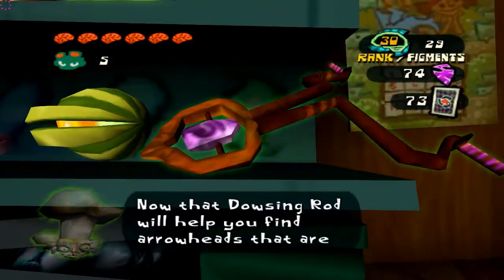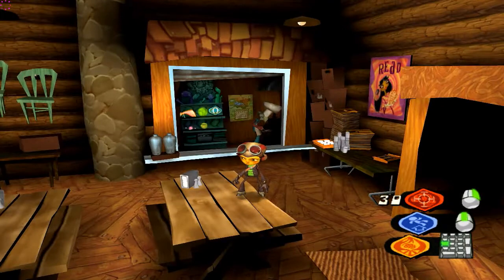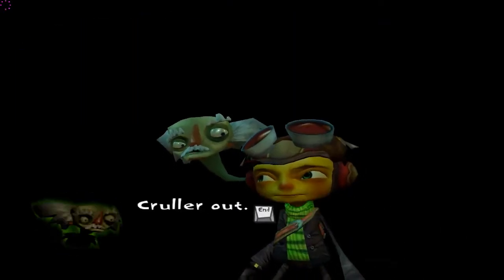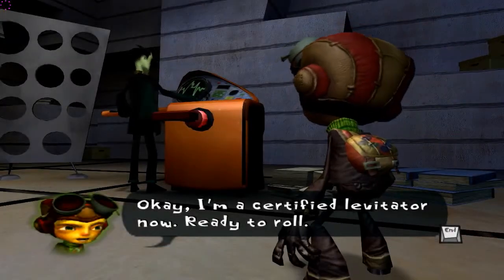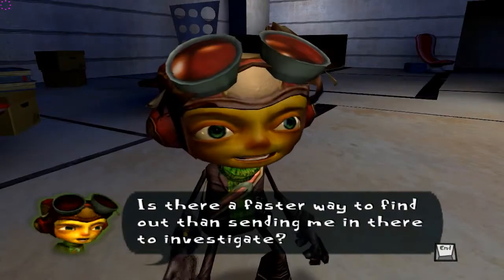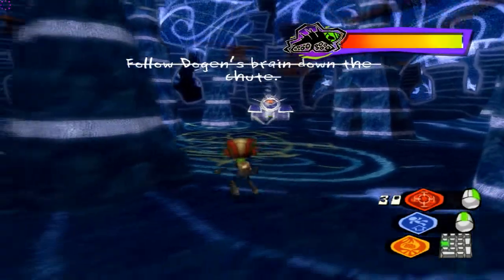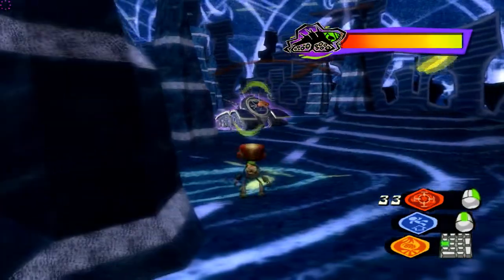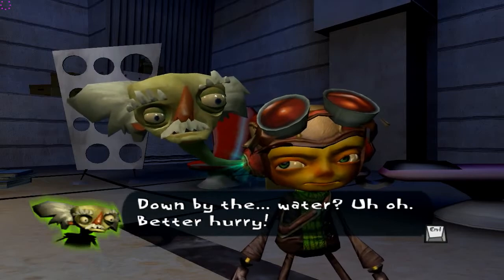Let's play Psychonauts: Part 11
In this part, we find out what's on the brain